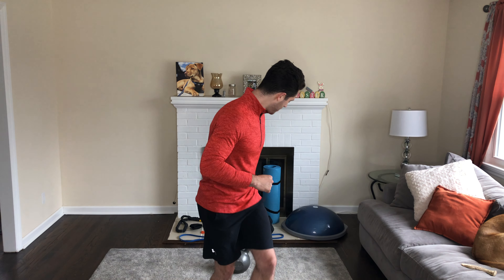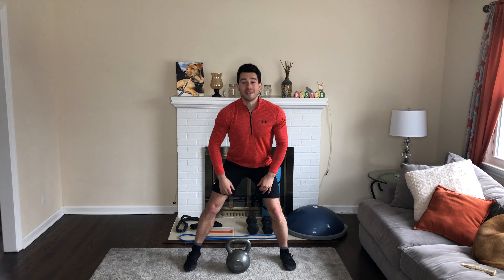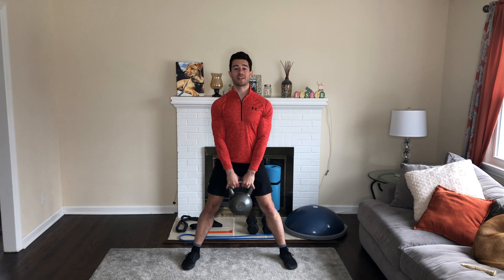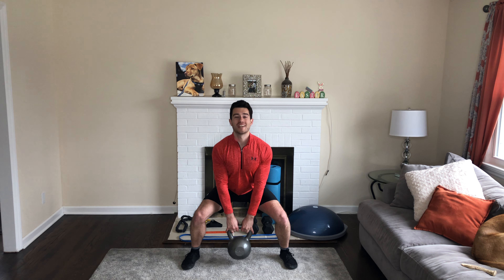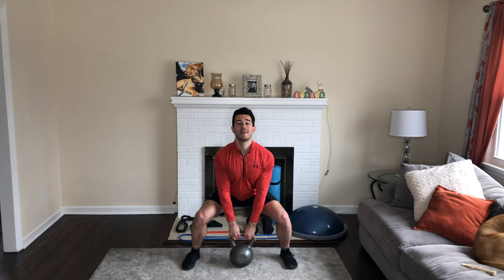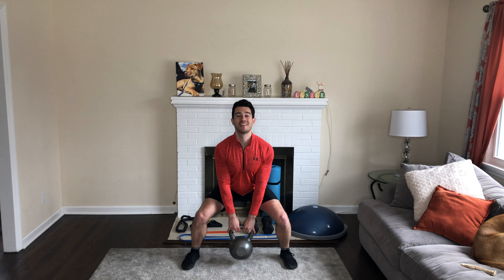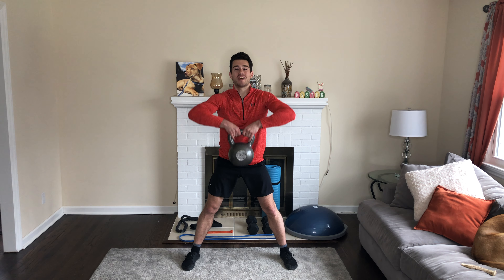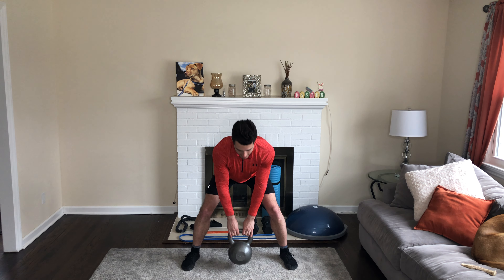Full-Body Kettlebell Home Workout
🏋️ Get yourself a kettlebell and turn your home into your gym!
Here’s a great Full-Body Kettlebell Workout you can incorporate into your home training:
🟧 KB Deadlift x 15 reps
X
🟧 KB Face-Pulls x 15 reps
X
🟧 30 second rest
X
🟦 Repeat 4x